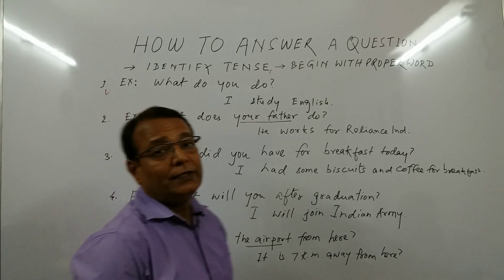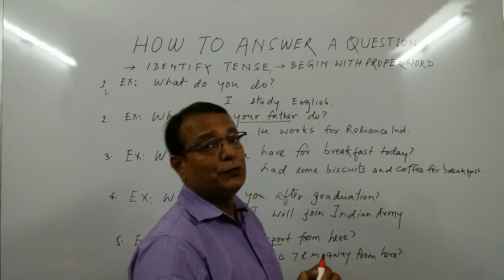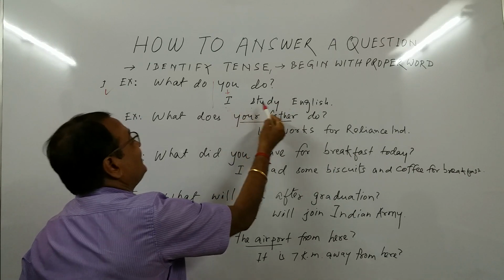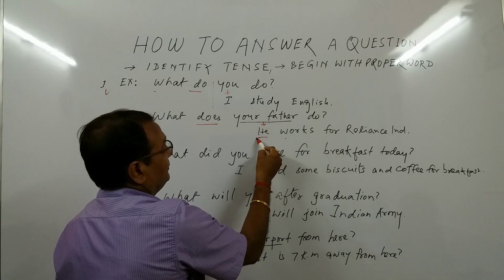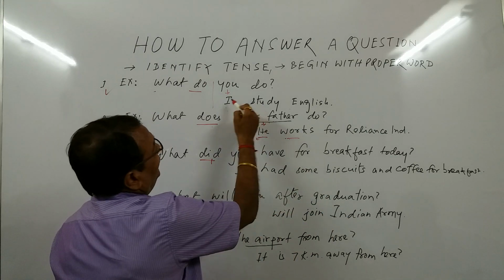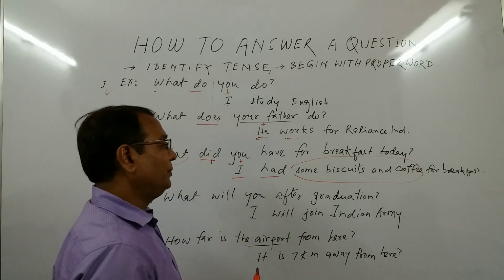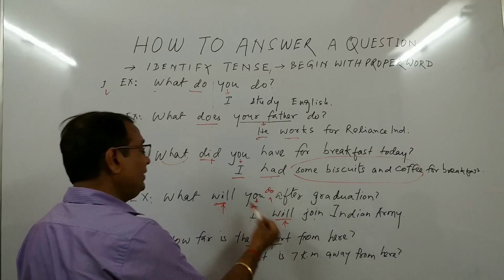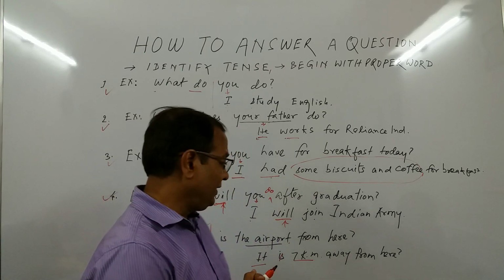How To Answer A Question - Learn English With Satish Rawal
How To Answer A Question

We have to identify the tense of the question being asked.